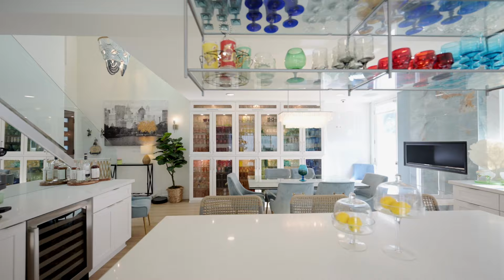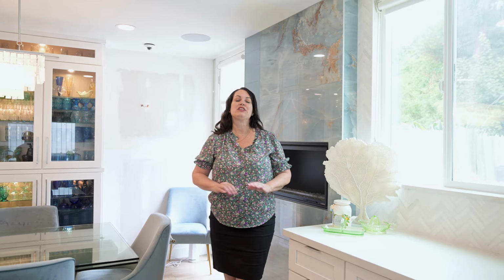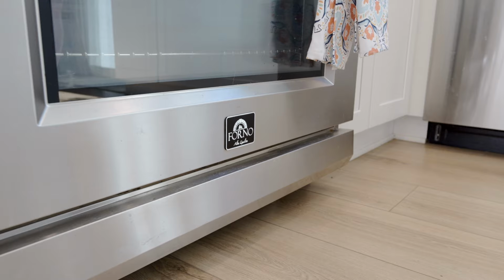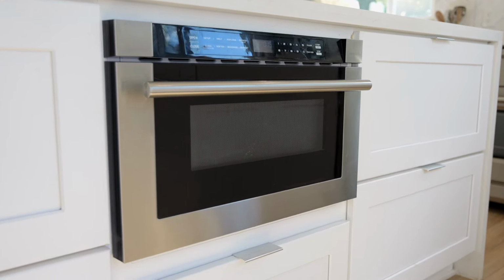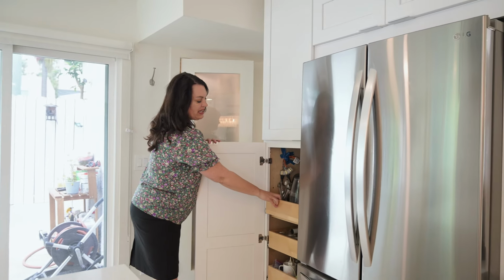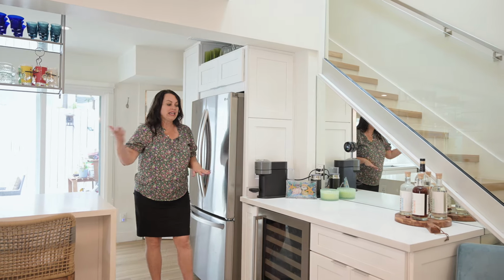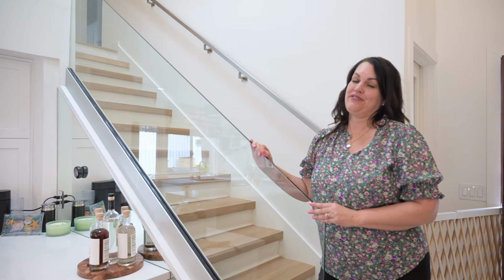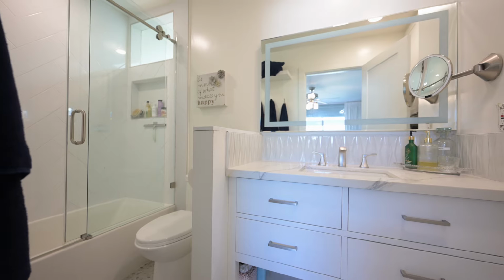32951 Calle Del Tesoro, San Juan Capistrano, CA - Home For Sale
32911 Calle del Tesoro, San Juan Capistrano, CA - Home For Sale

I'm Holly McKhann, San Clemente realtor and house flipper.

▶️ Sign up for weekly email updates with local events, market updates, real estate tips, and party invites!

McKhann Group Real Estate - San Clemente, CA

Holly McKhann - McKhann Group Real Estate
DRE# 01956721